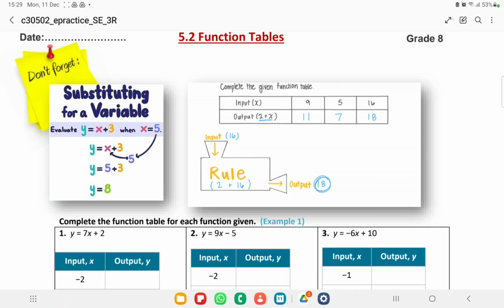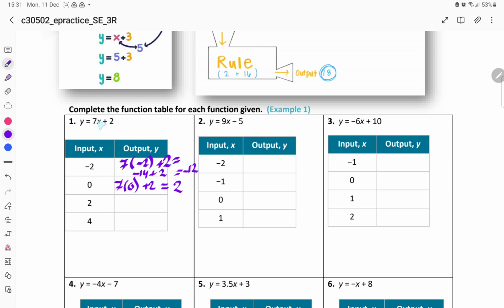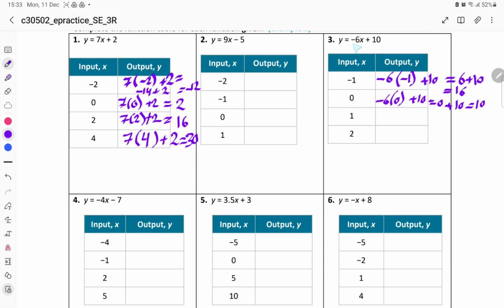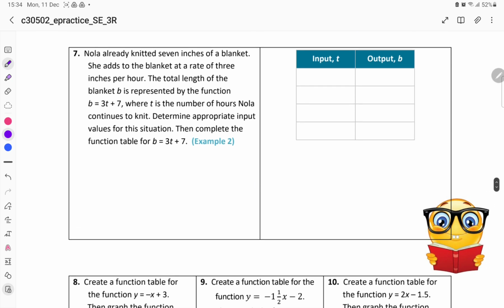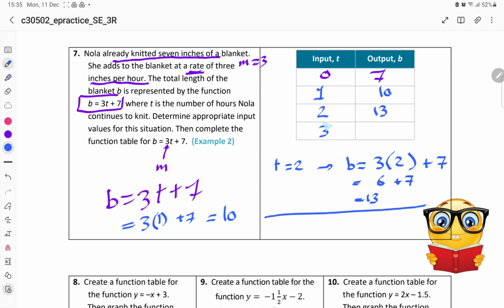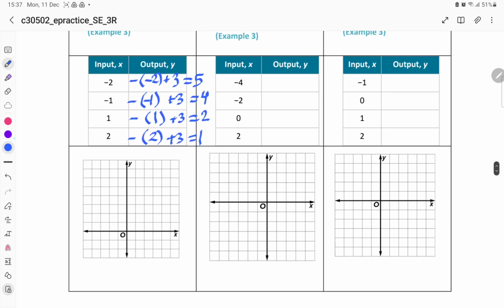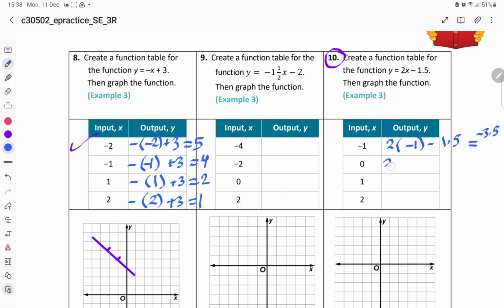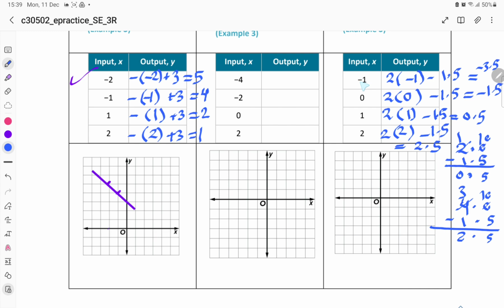5.2 Function Tables